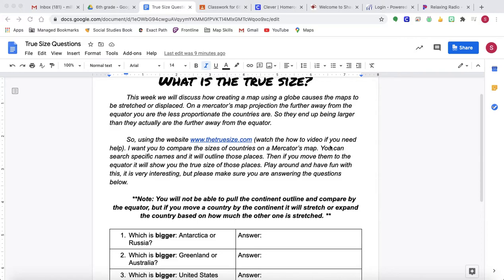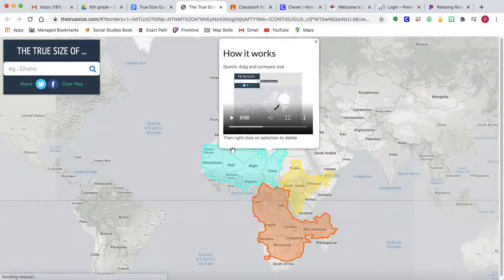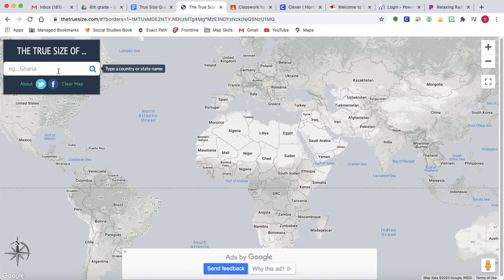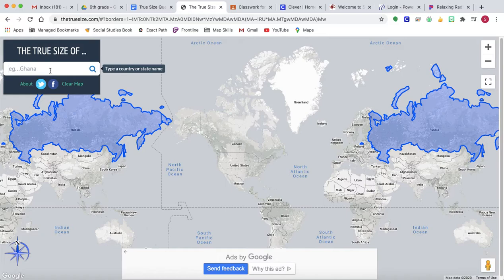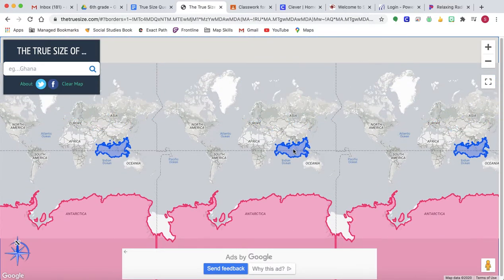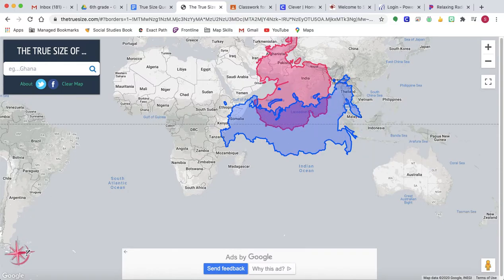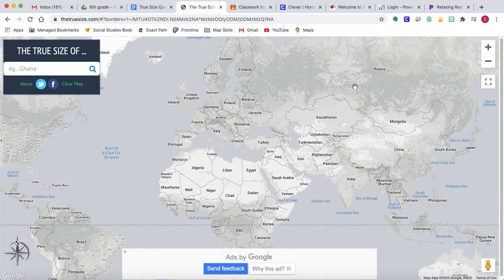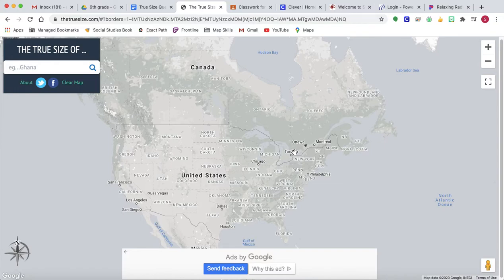How to Use The True Size Website